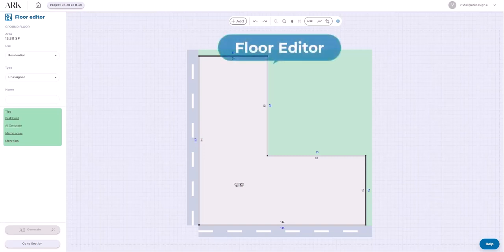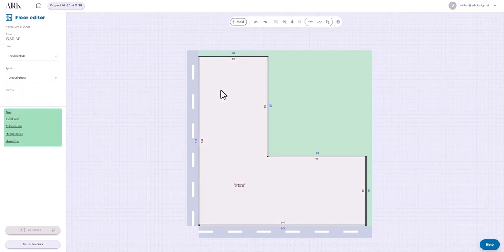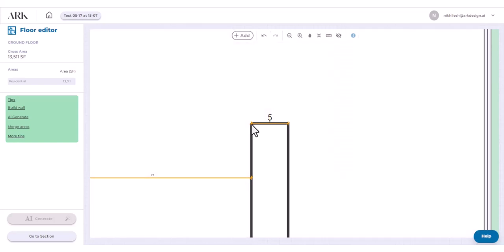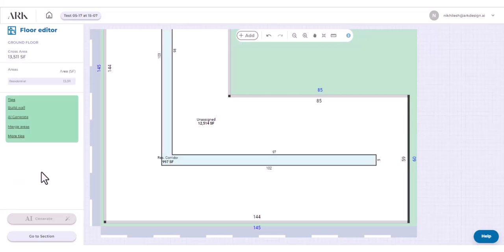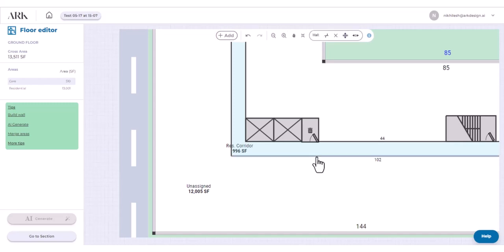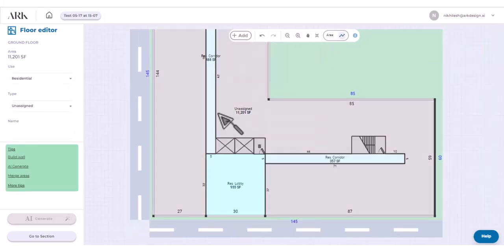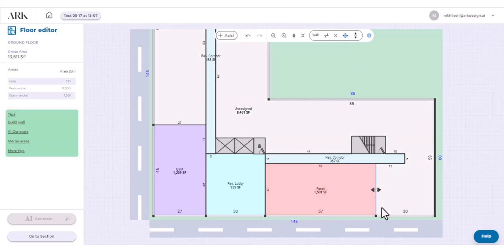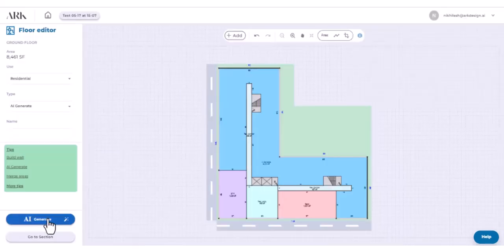AI Generated Template for Floor Planning | Blank Template Tutorial | Part 01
Dive into the world of AI-powered design with our first tutorial on creating a blank floor plan template!
Learn how to harness the power of AI to generate a perfect starting point for your interior design projects.
In this video, we'll walk you through the step-by-step process of using our AI tool to create a customizable floor plan template.
Perfect for architects,  designers, and DIY enthusiasts alike. Get ready to save time and effort while bringing your design vision to life!